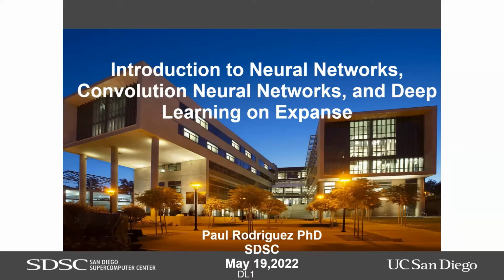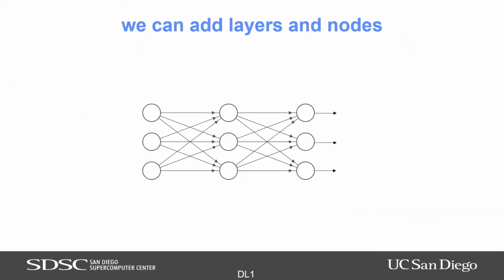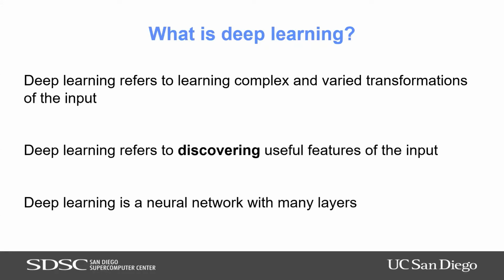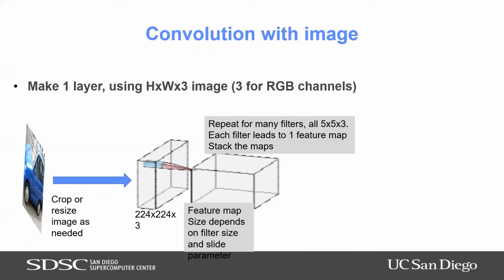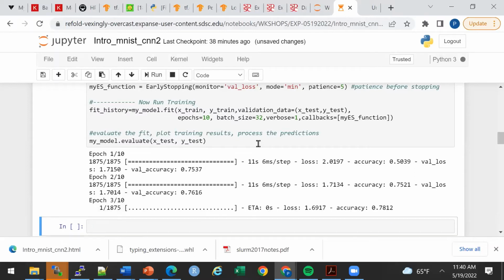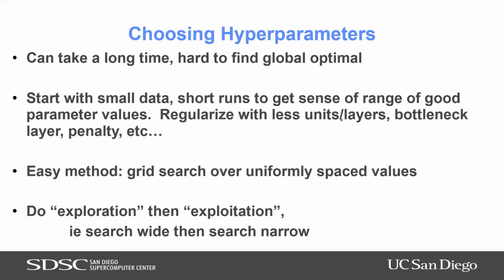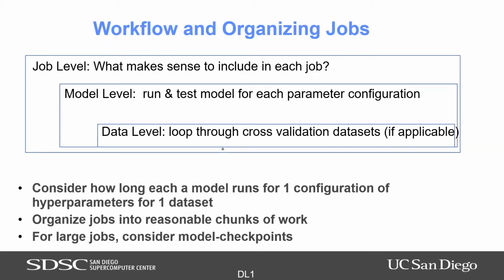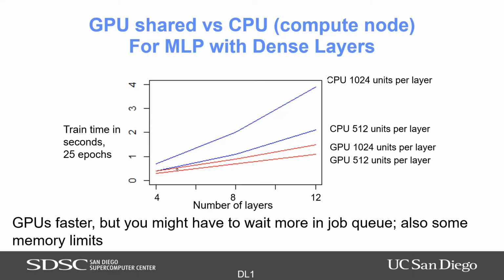Introduction to Neural Networks, Convolution Neural Networks, and Deep Learning on Expanse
SDSC hosted webinar on "Introduction to Neural Networks, Convolution Neural Networks, and Deep Learning on Expanse" presented by Paul Rodriguez, Ph.D. Computation Data Scientist, SDSC

Description: Deep learning neural networks have become a prominent tool in science and machine learning. This webinar will provide a short overview of the main concepts of neural networks and feature discovery. We will also demonstrate the basic convolution neural network for digit recognition using tensorflow and try to get an intuition about how the network performs and what defines deep learning in practice. We will also review some useful notes on running deep networks on Expanse, such as using tensorboard, notebooks, and batch jobs.

Paul Rodriguez received his PhD in Cognitive Science at University of California, San Diego (UCSD) in 1999. He spent several years doing research in neural network modeling, dynamical systems simulations, time series analysis, and statistical methods for analysis and predictions in fMRI data. He has more recently been supporting HPC applications for diverse users in science and humanities, with emphasis on data mining and deep learning.